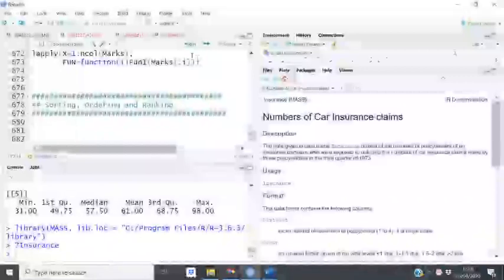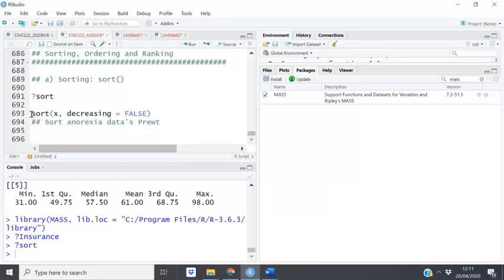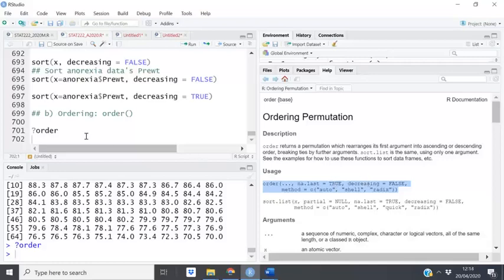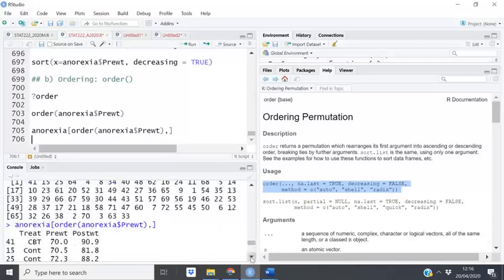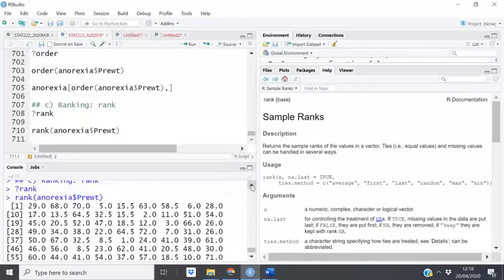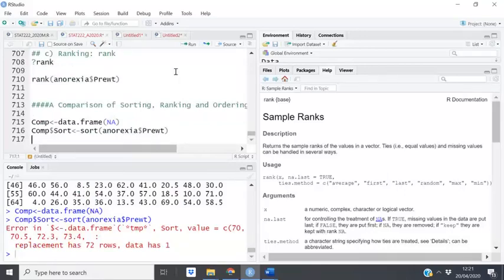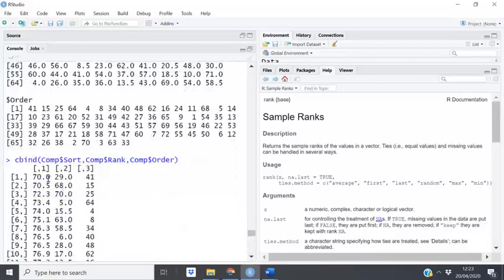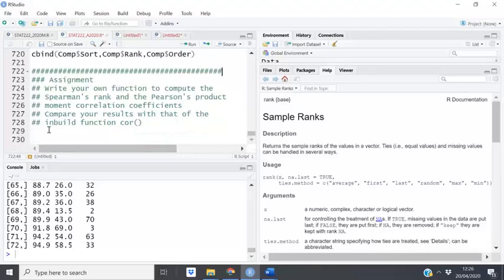Sorting, Ordering and Ranking Observations in R